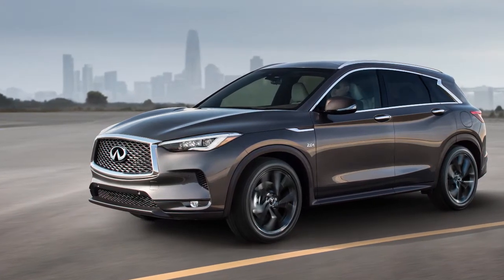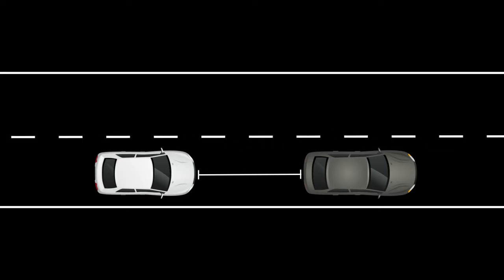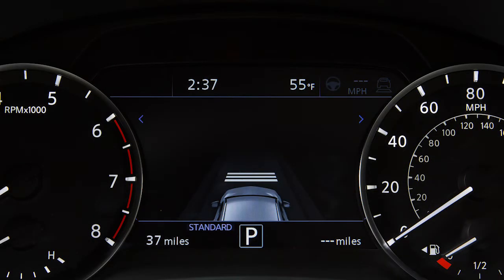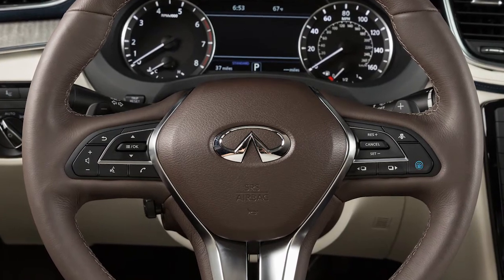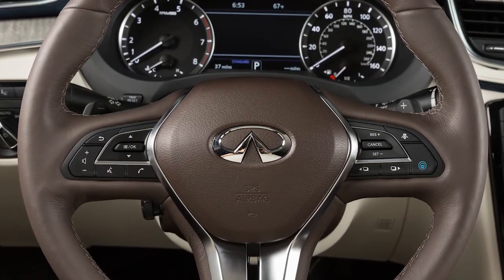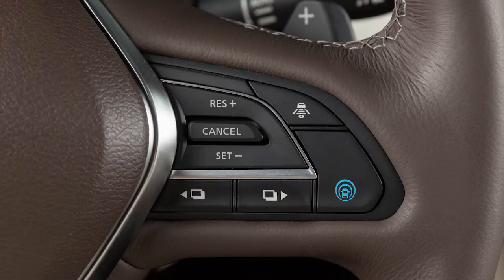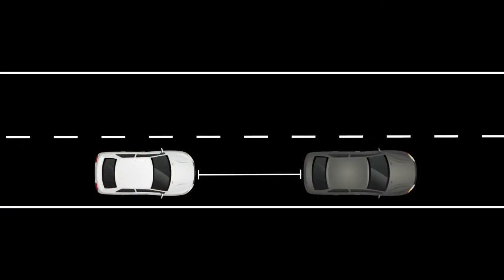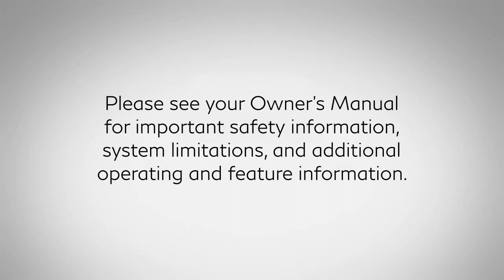2019 INFINITI QX50 - Intelligent Cruise Control (ICC) (with ProPILOT Assist)(if so equipped)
If your vehicle is equipped with the Intelligent Cruise Control, or ICC, system, it works like a standard cruise control only with the added feature of maintaining a selected distance from the vehicle in front of you.

The ICC system offers two cruise control modes:
● Vehicle-to-vehicle distance control mode maintains a selected distance between you and the vehicle in front of you and can reduce the speed to match a slower vehicle ahead.
◦ The distance to the vehicle ahead can be selected at any time
depending on the traffic conditions.
◦ Each time the DISTANCE switch is pushed, the set distance will change to long, middle, short and back to long again in that sequence.
◦ The distance to the vehicle ahead will change according to the vehicle speed. The higher the vehicle speed, the longer the distance.
◦ If the vehicle in front is traveling slower than your set speed, the ICC will automatically match that vehicle’s speed. Once the road ahead clears, the ICC will resume your set speed automatically.
◦ Each time the engine is started, the initial setting becomes ""Long"".
◦ If the vehicle ahead comes to a stop, the vehicle decelerates to a
standstill. Once your vehicle stops, the ICC system keeps the
vehicle stopped
◦ When the road ahead is clear, the driver can set the speed range between approximately 20 to 90 miles per hour.
● Or, you may choose the Conventional, or fixed speed, cruise control mode by pushing and holding the steering wheel CRUISE ON/OFF switch for longer than approximately 1.5 seconds.

To set the ICC system, push and quickly release the ON-OFF switch and you will be in the vehicle-to-vehicle distance control mode.

To switch between the two cruise control modes you must first turn the system off, and then turn it on again in order to select the other cruise control mode.

You can confirm the setting of the Intelligent Cruise Control system in the vehicle information display.